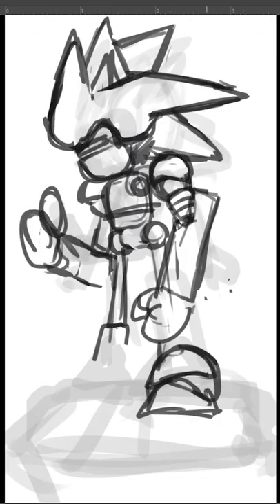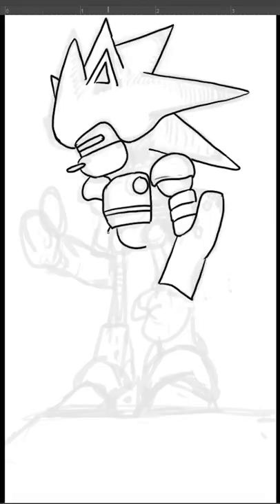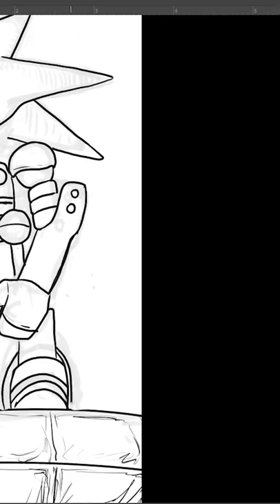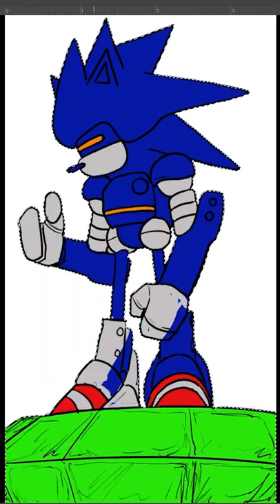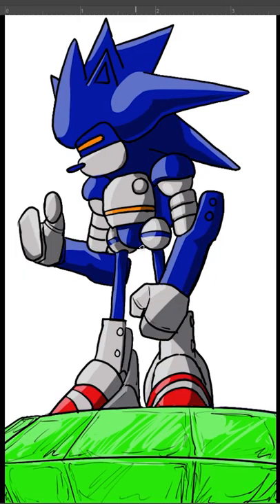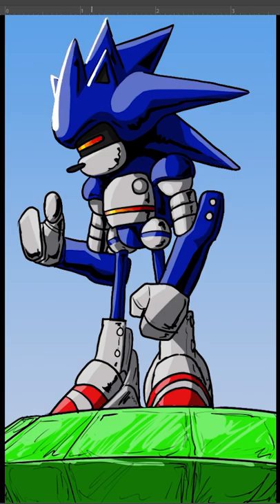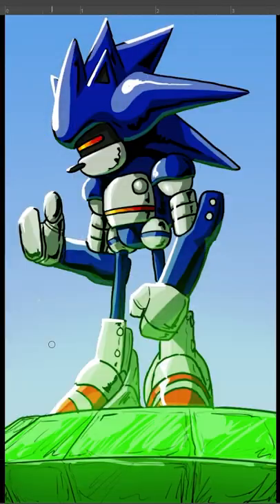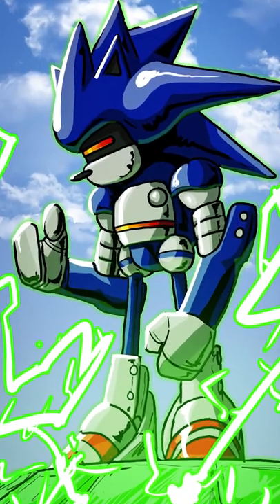Mecha Sonic | Sonic the Hedgehog - Draw-Thru S1 Mini E1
Mini Draw-Thru episode about Mecha Sonic!